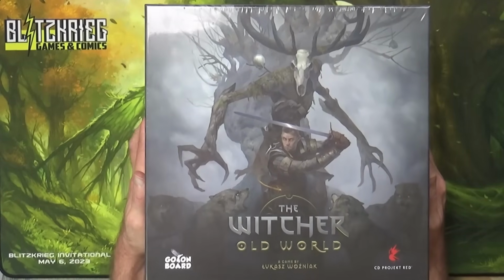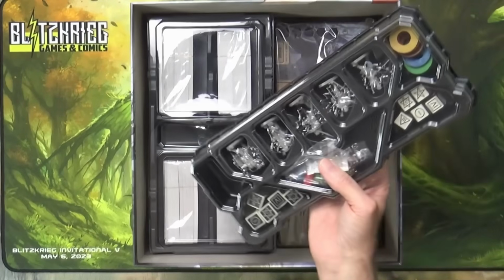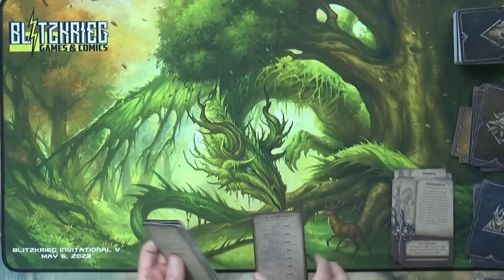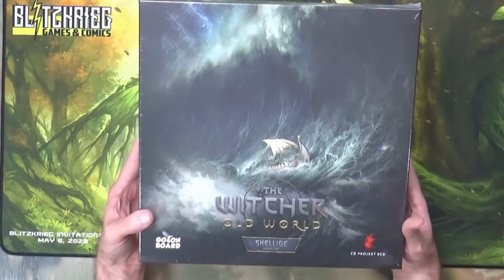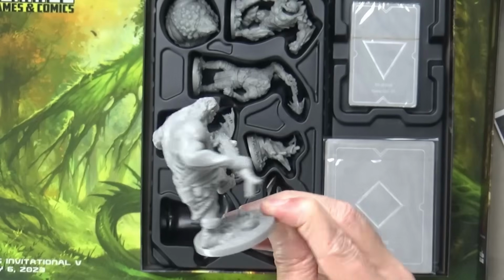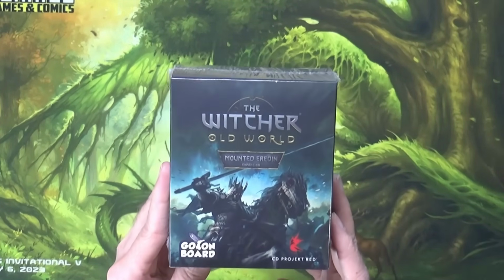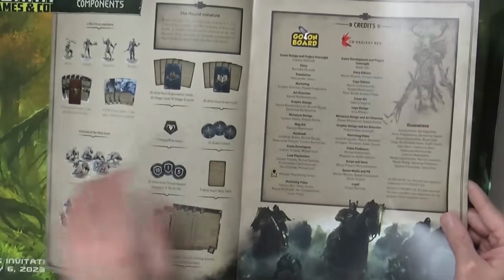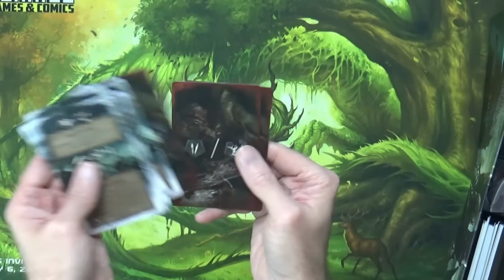The Witcher: Old World Unboxing / Kickstarter All In